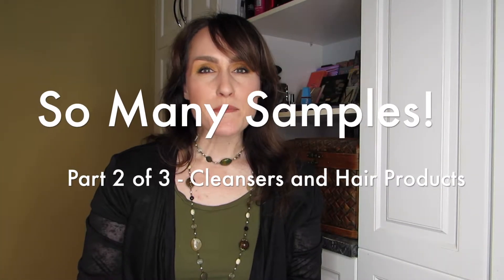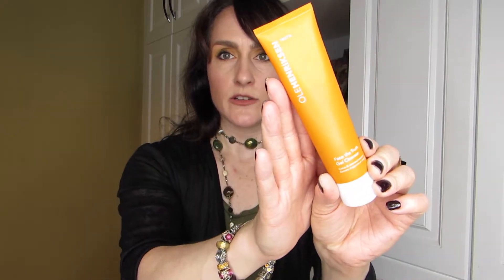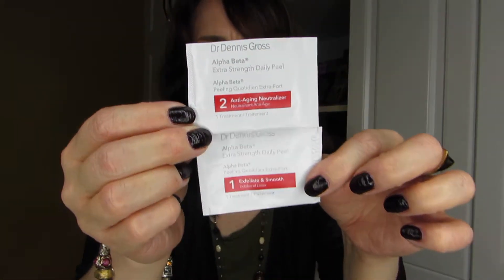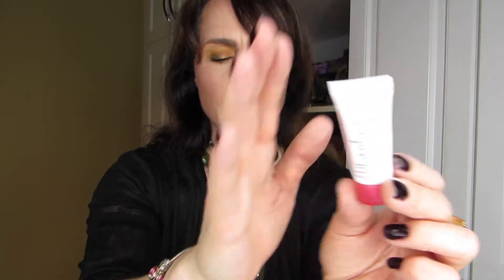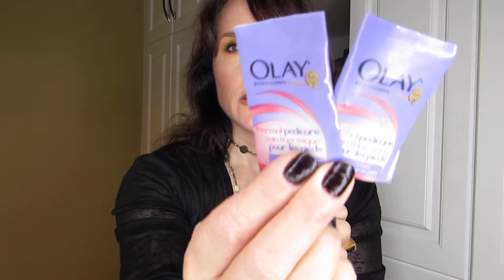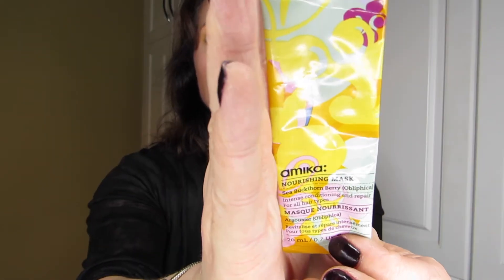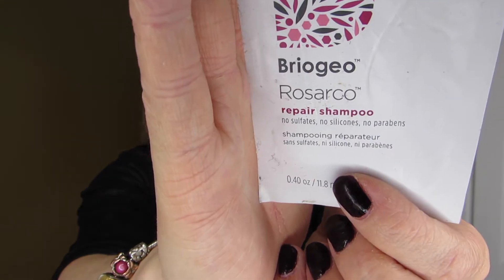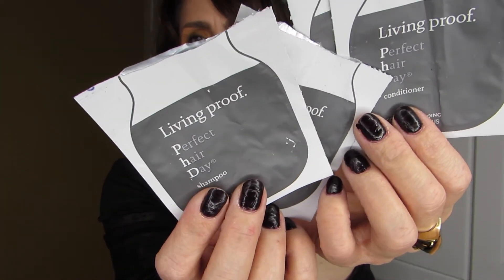So Many Samples Part 2 - Cleansers and Hair Care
Hi, Hélène here.

I can't believe I kept 11 months' worth of samples around, along with all my other empties. I'm never hanging on to that much beauty trash again!

Why eleven months? That’s how long ago I decided I might try my hand at YouTube…yup, it took me 11 months to get my butt in gear. Fear and uncertainty can do that I guess.

Anyway, what you'll find in this three-part video series is a bunch of makeup, perfume, cleanser, hair care and skin care samples (in that order) I’ve used during much of 2017 and a bit of 2018. There might even be a few brands in the lot that you've never heard of!

Makeup & Skin Care I'm wearing:

Skin: Olay Regenerist cleanser, Pixi Glow Tonic, Dr. Gross C+ Collagen Serum, Algenist Genius Moisturizer, Sugar by Fresh Lip Balm, Dermalogica Eye Contour, Ulta Waterfull cream, Sephora Beauty Amplifier Primer, Boiing Industrial Concealer #2, LUMI C3 Cushion Foundation, Maybelline Fit Me 25 Concealer, Cover Girl Radiance 105 Powder, Physician’s Formula Translucent Mineral Powder, Hoola Quickie Contour, Watt's Up! highlighter, MUFE S214 blush

Eyes: Physician’s Formula Matte primer, Sephora powder primer, Anastasia Beverly Hills Subculture palette (crease = Edge, outer cease and lid = Destiny, brow bone = Dawn, inner lid - Adorn)
Liner: Destiny & Annabelle Black waterproof in water line
Mascara: L'Oréal Lash Paradise
Brows: Sephora Brow Freeze in medium

Lips: Laura Mercier lip liner in Naked & Maybelline Color Show in #630